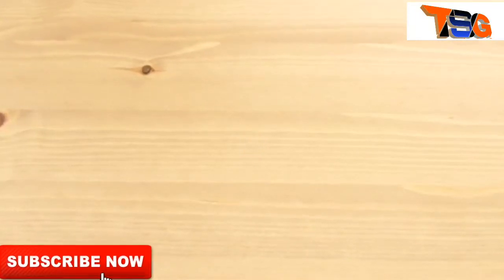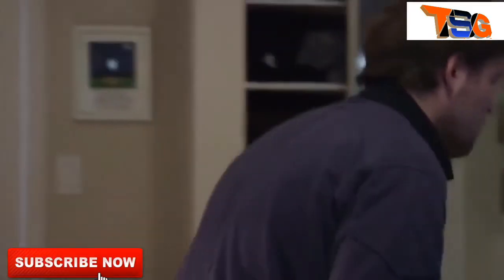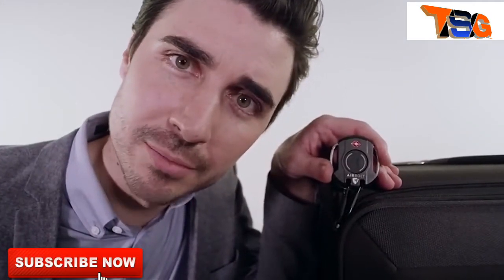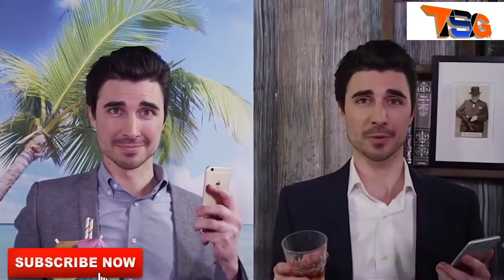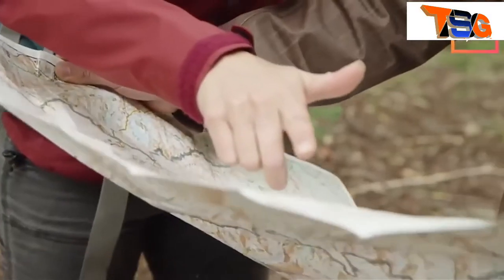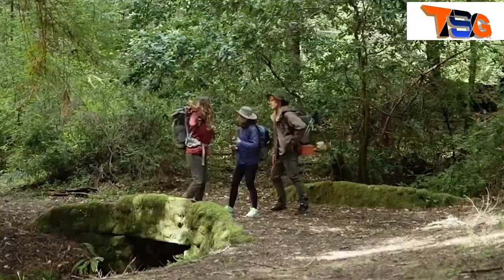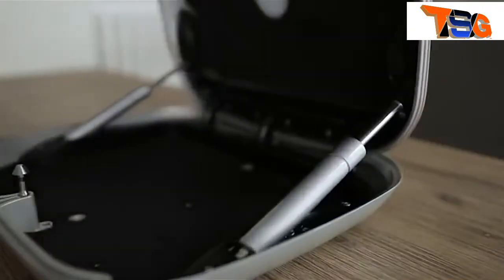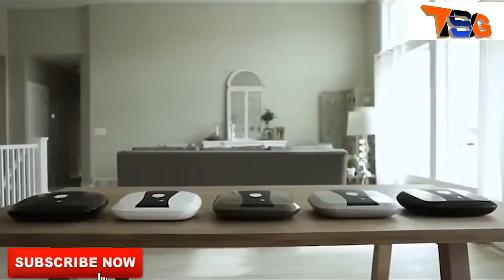Top 5 New Tech Inventions You MUST See ||Top 5 New Tech Inventions You Won't Believe Exist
A lot of new and cool tech gadgets can be found on Amazon for great deals everyday, but which ones are useful? and which can totally blow your mind! In this video I show the top 5 cool gadgets on Amazon, yes these tech gadgets and smart gadgets are available today for you to buy! Most of the new tech gadgets are smart and work with a touch of your smartphone, even the new Android phones like the new Google Pixel 2 XL or the new iPhone 8 and iPhone X.

Check the latest and top 5 cool gadgets on Amazon in the tech space, don't miss them!